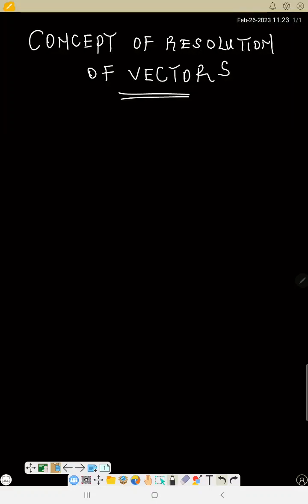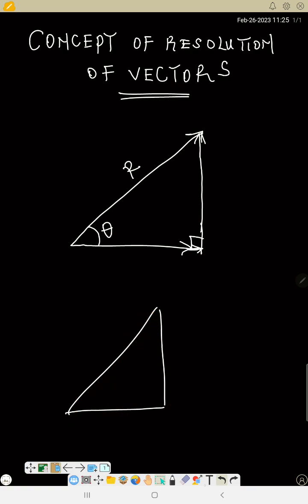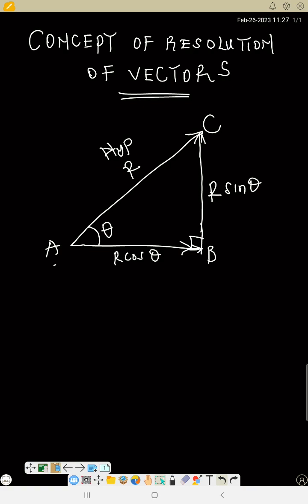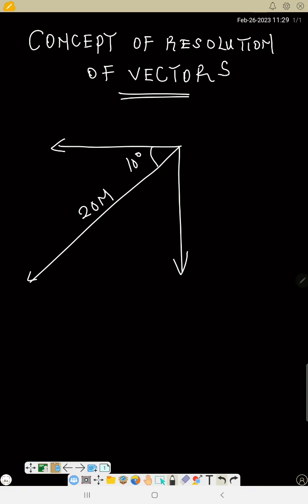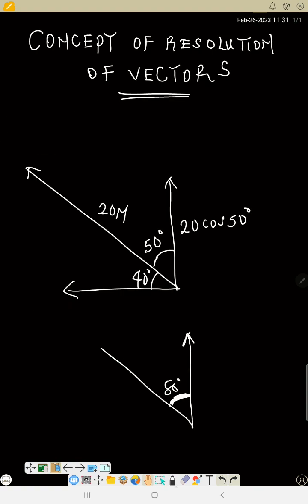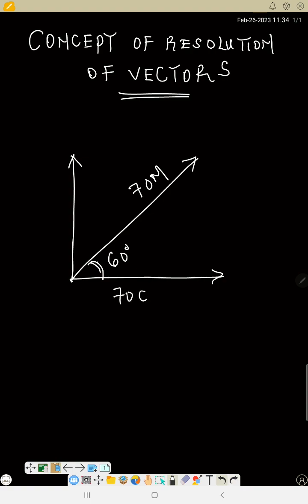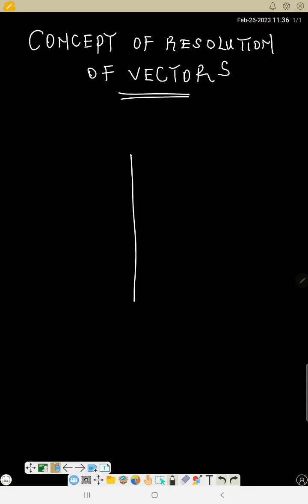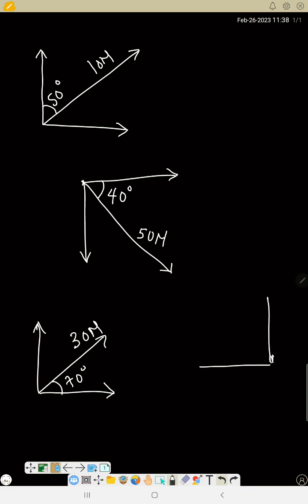CONCEPT OF RESOLUTION OF VECTORS